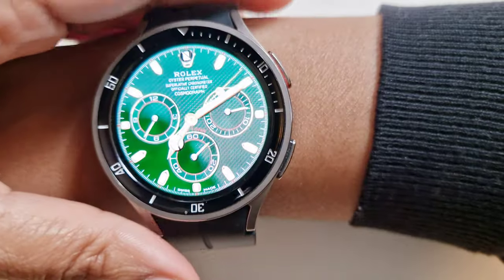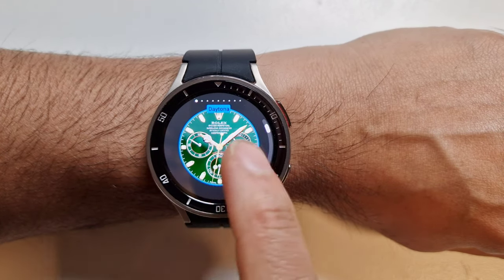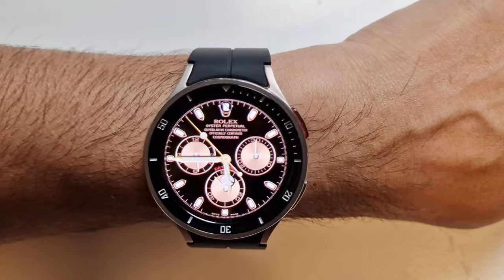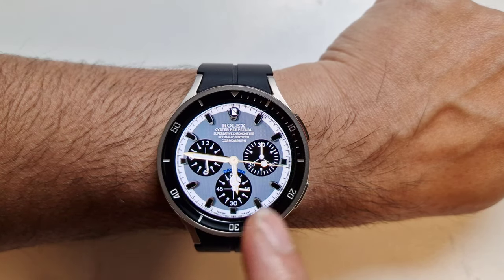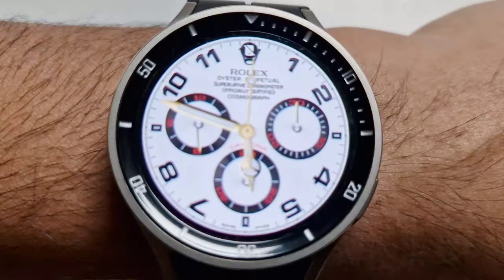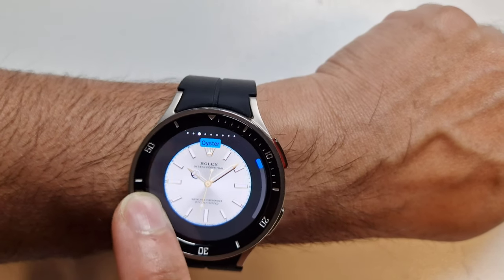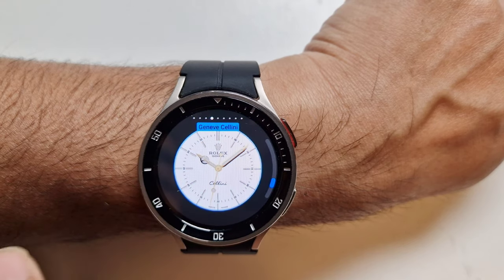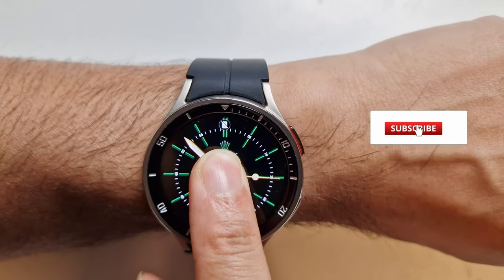Galaxy Watch 5 Pro The Ultimate Rolex Watchface Special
Galaxy Watch 5 Pro - The Ultimate Rolex Warchface Special

This is a Rolex Watchface special. Please do check it out.

Hi everyone,
A quick update on the Rolex Watchface link.

This version is called 'Rolex Royal Watch 43 in 1 face.'
I downloaded this a while back, and upon checking now, it looks like this particular watchface app has been taken down from the Play Store. However, it seems like some of the Watchfaces are individually available on the Play Store.

The list of the watch faces covered in this video is in the description box for your information. I hope this helps :)

About Rolex Royal 43in1

Features:
• watch faces
- Daytona x 10 styles
- Oyster Perpetual x 18 styles
- Submariner x 4 styles
- Explorer 2 styles
- Geneve Cellini x 9 styles
- Stopwatch - Daytona

Many thanks.

Product used in this video:

Samsung Galaxy Watch 5 PRO:

Ringke Bezel Styling for Galaxy Watch5 Pro

Ringke Bezel Styling for Samsung Galaxy Watch 6 Classic 47mm [Stainless Steel]:

Archer Watch Straps - Premium Nylon Quick Release Replacement Watch Bands for Men and Women:

Galaxy Watch 6 Classic 47mm:

Galaxy Fold5:

Huawei Watch 4 Pro:

Huawei Watch 4 Pro - Titanium:

Whitestone Dome Premium Film Screen Protector for Samsung Galaxy Z Fold 3:

Pixel Watch LTE:

AVNICUD Keyboard Case Touchpad for iPad Pro 12.9, Magnetic Magic Backlit Keyboard

Leather Case for Samsung Z Fold 4 with Keyboard Holster, Portable Folding Bluetooth Keyboard and S Pen Holder, Kickstand Cover for Samsung Galaxy Z Fold 3:

Samsung Galaxy Watch 5:

Samsung Galaxy Watch Classic:

Samsung Galaxy Watch 4:

DJI Mini 2:

Amazon link to Samsung Galaxy S22 Ultra:

Amazon link to S22 Ultra Case - Spigen Ultra Hybrid S:

Newzero Orzerol Screen Protector: